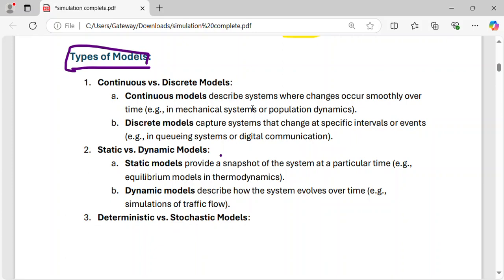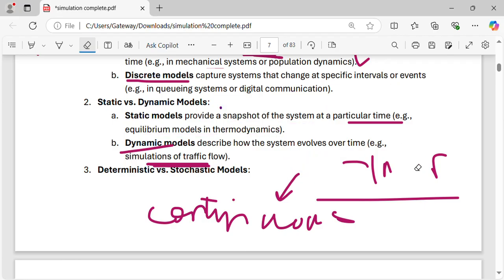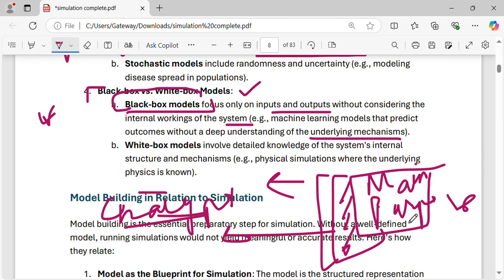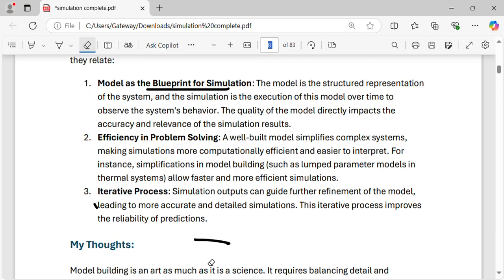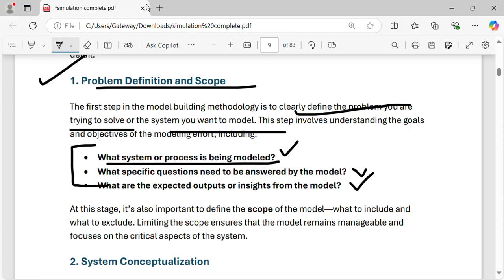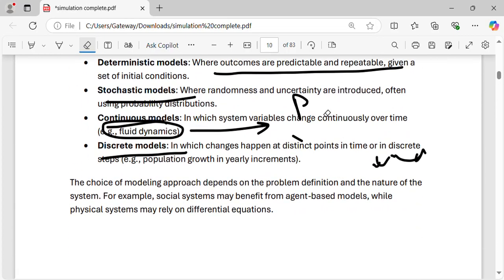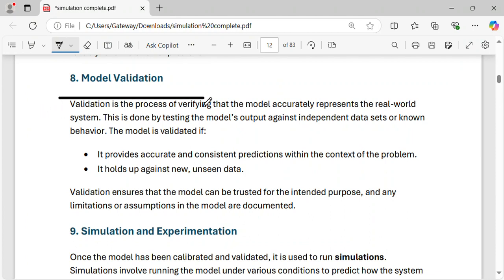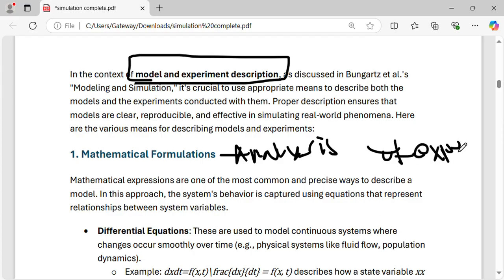Type of Models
This video explain the type of models.